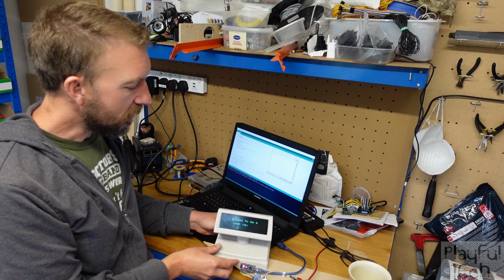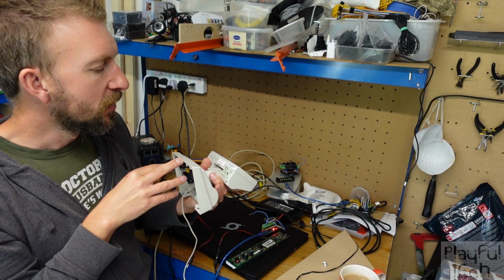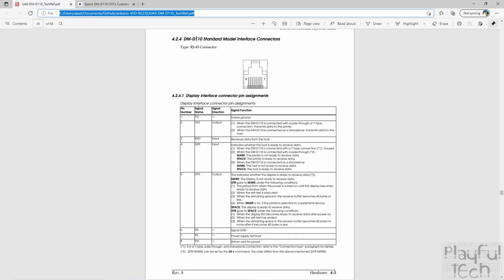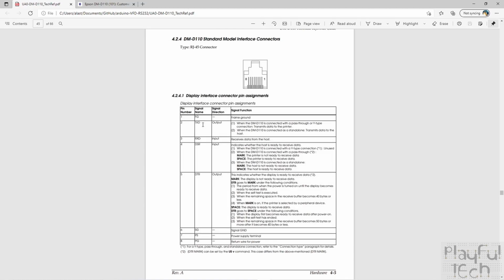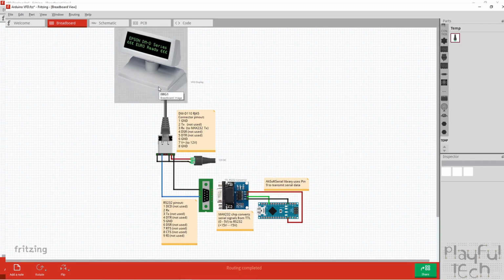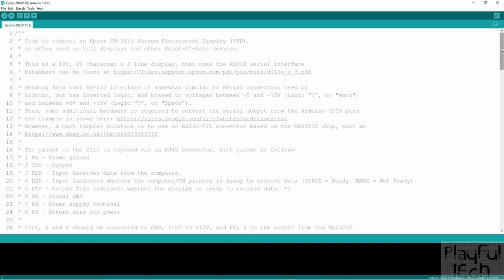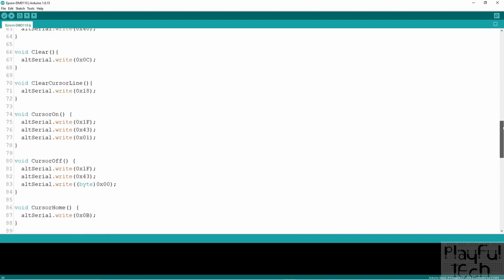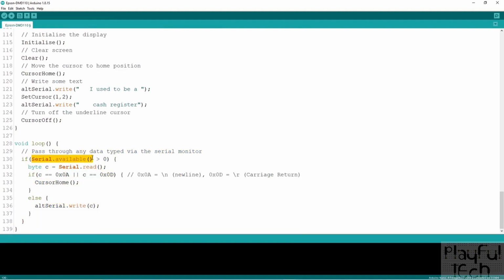Using Vacuum Fluorescent Displays (VFDs) with an Arduino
I recently salvaged an 20x2 character Vacuum Fluroescent Display (VFD) unit from an old Epson point-of-sale display that was being thrown away to landfill. In this video, I'll explain how I repurposed it to work as a realtime display for an Arduino instead, where it can provide a quirky alternative to an LED or LCD dot matrix display - and fond memories for anyone used to electronics from the 1980s or 90s!

I used a cheap MAX3232 board to take the 0V-5V serial output from the Arduino and convert it into the +15V - -15V voltage range of the RS232 serial standard used by the display.

Timings
00:00:00 - 00:01:31 Introduction and Demonstration

00:01:32 - 00:03:20 How Vacuum Fluorescent Displays work

00:03:21 - 00:05:50 Understanding the Epson DM-D110 datasheet
00:05:51 - 00:07:50 Differences between Arduino TTL and RS-232 serial data
00:07:51 - 00:11:34 Component Wiring
00:11:35 - 00:16:29 Arduino Code Listing